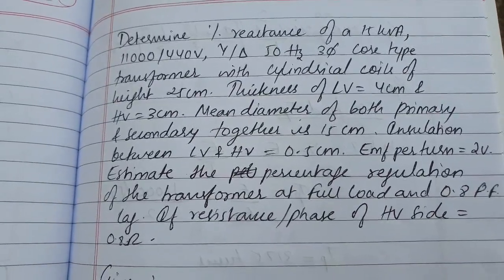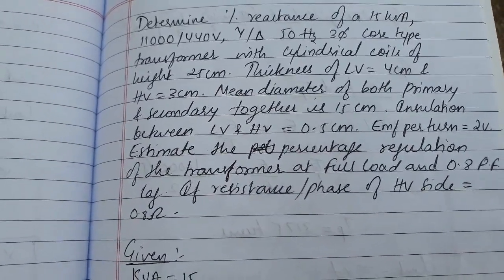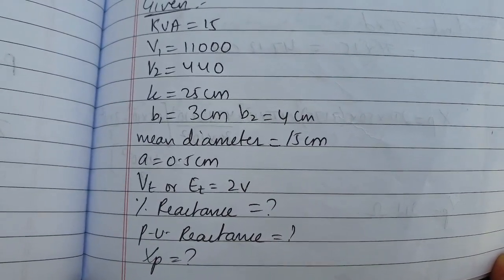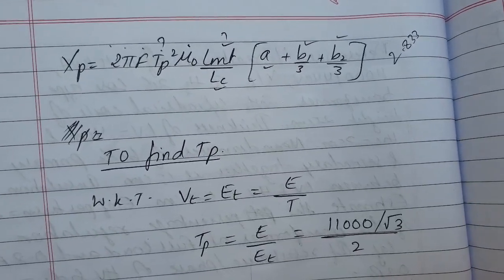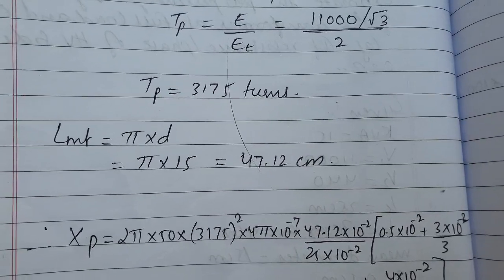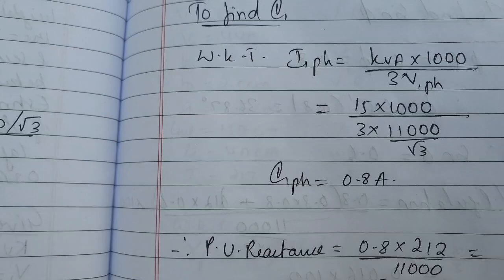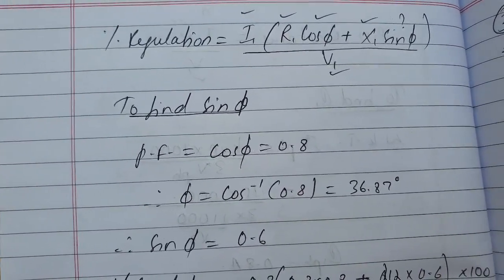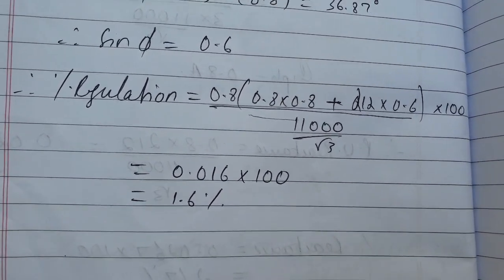02 numerical on leakage reactance